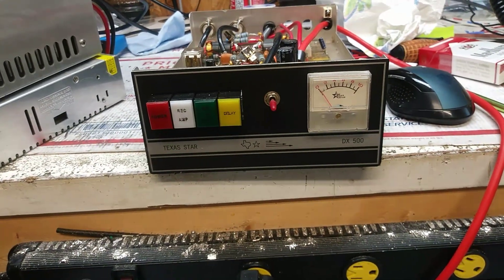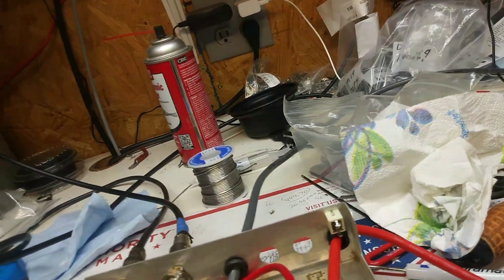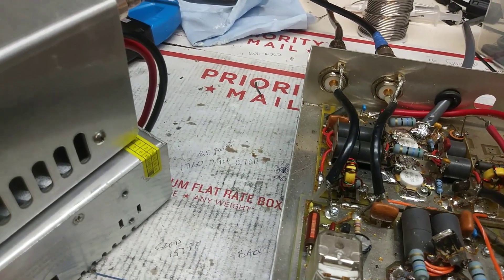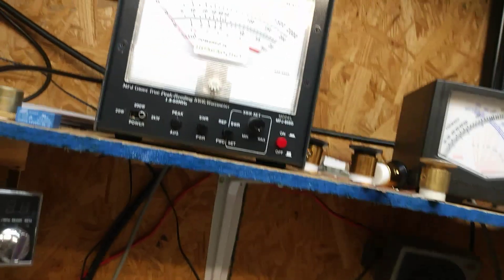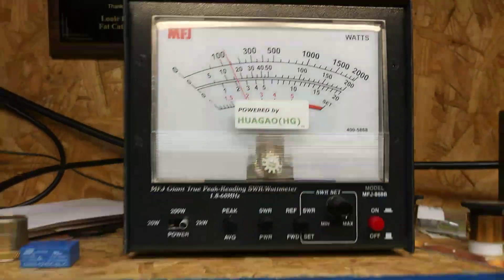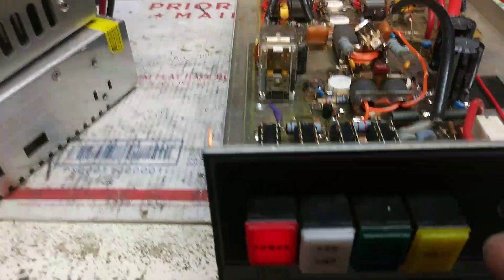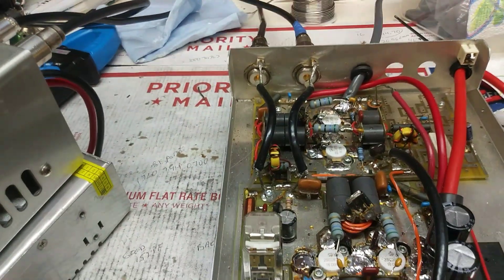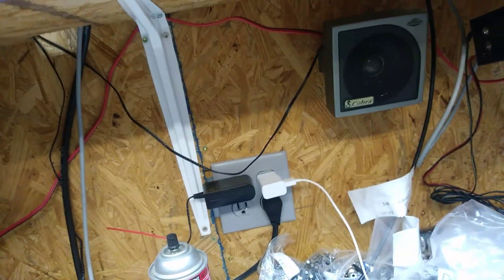DX 500 Texas Star